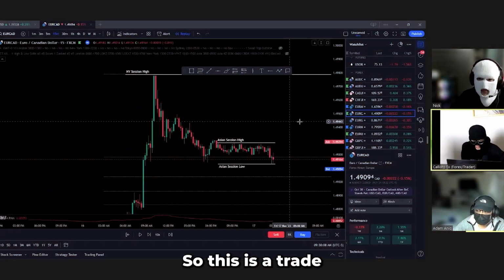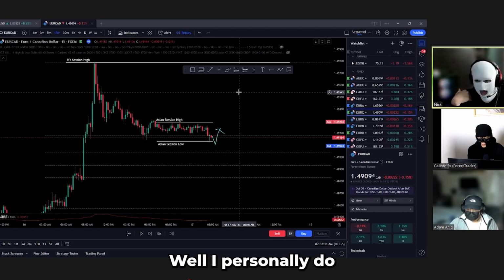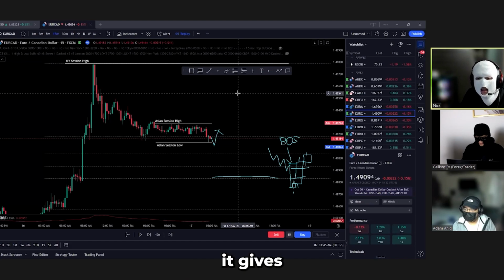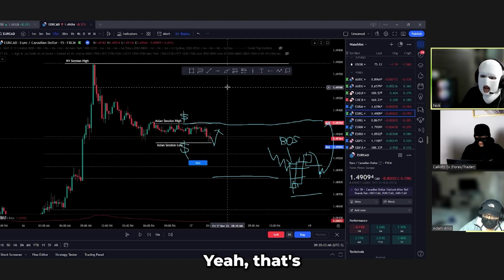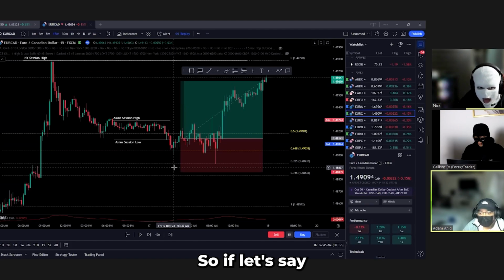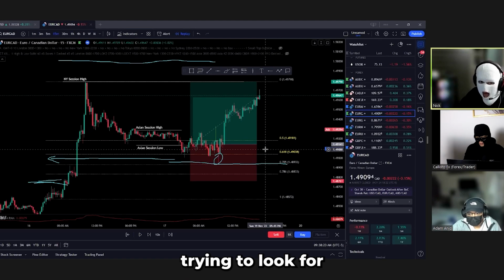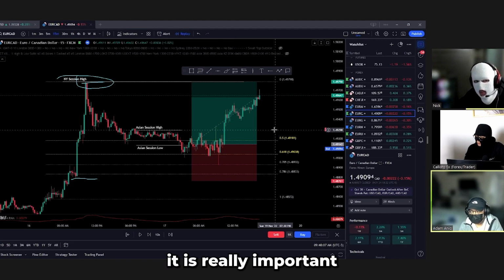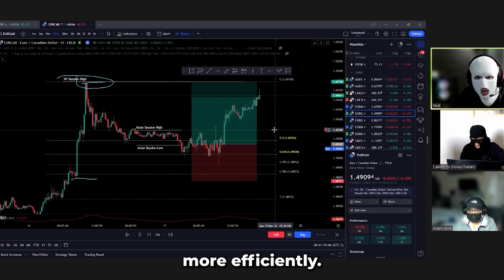SMC Asian Sweep Strategy TIPS & HACKS With Nick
This video we go unpack how the SMC Asian Sweep Strategy works and the intricacies to take note of when scalping the markets. If you want to see the full break down of our strategy, Check out our main youtube channel where we do elaborate breakdown of strategies for your understanding!